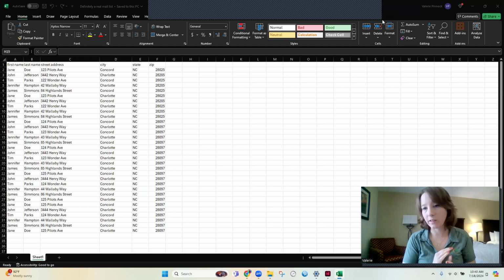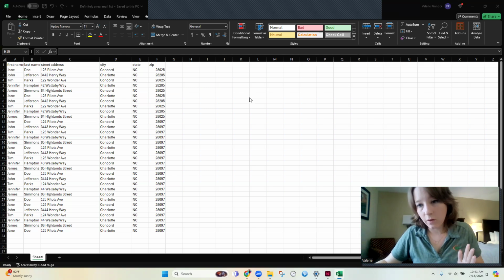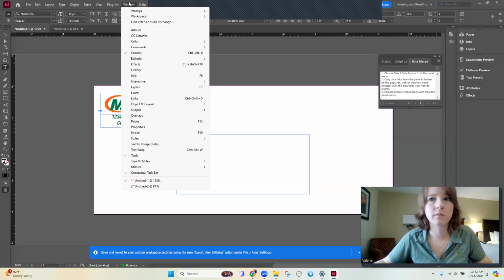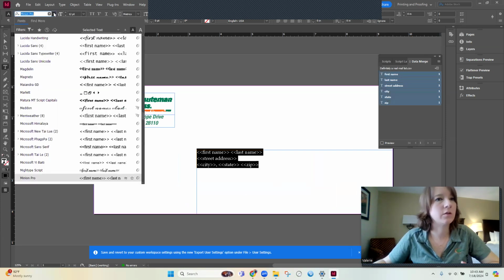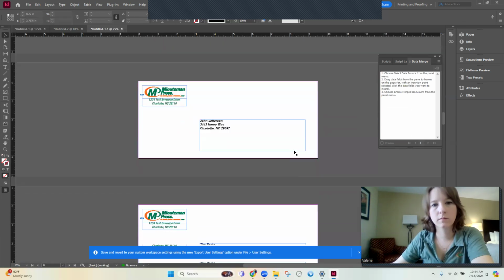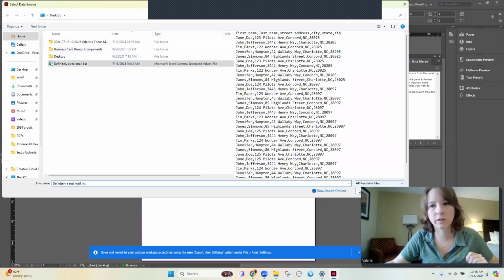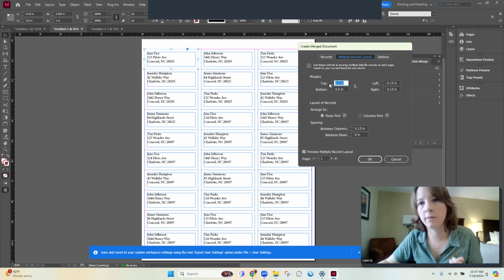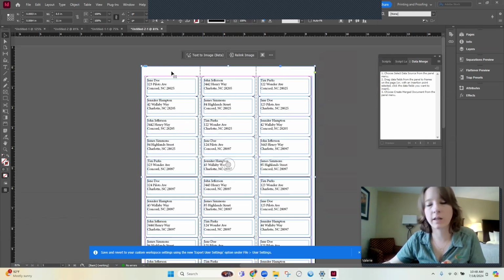Variable Data review in InDesign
InDesign for one-sided Variable data (envelopes and labels).